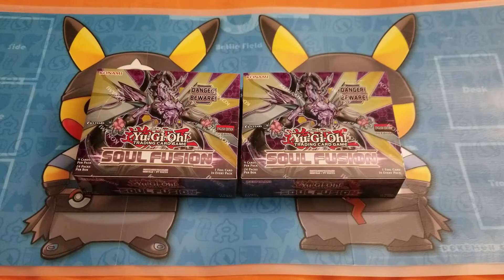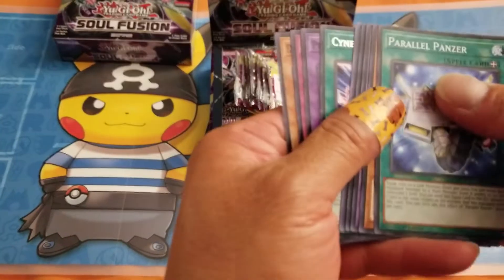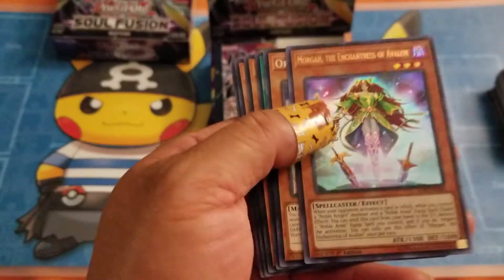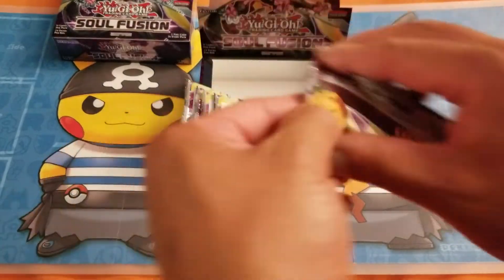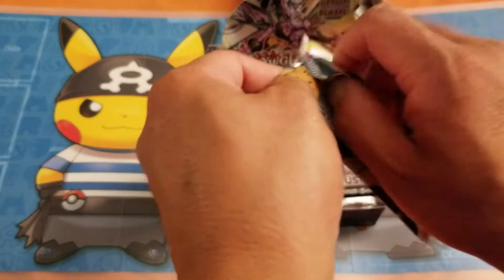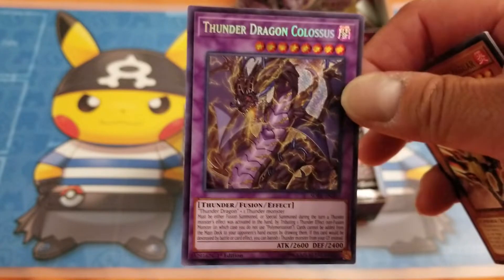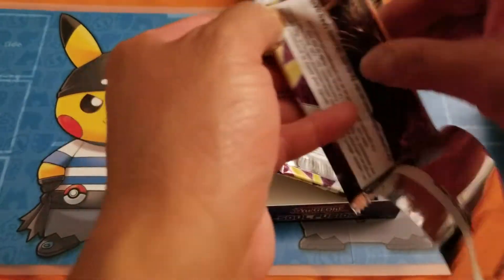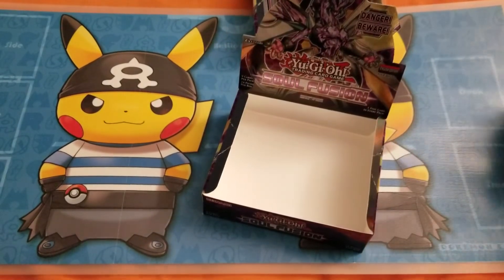Opening 2x Yugioh Soul Fusion Booster Boxes Pulled Thunder Dragon Colossus!!!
Out of boredom, i decided to open 2x Yugioh Soul Fusion Booster Boxes.  Great pulls